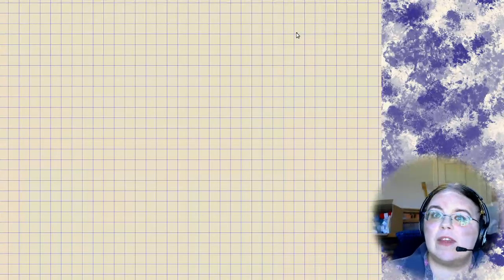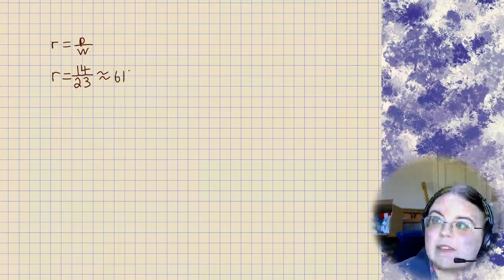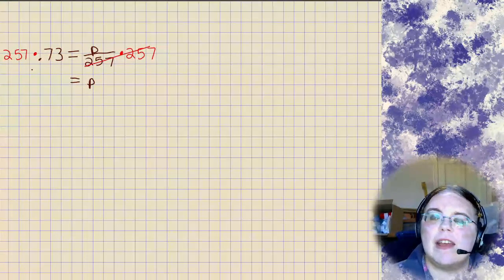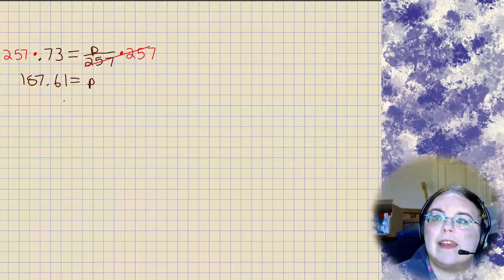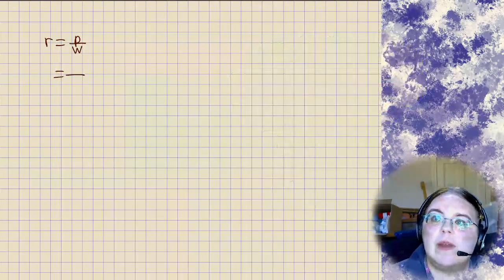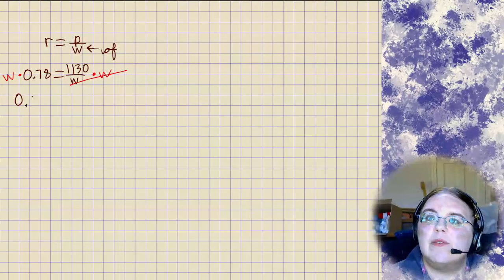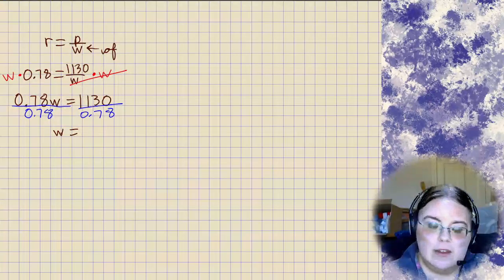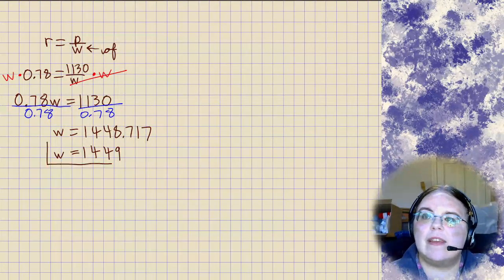One Ratio Equations